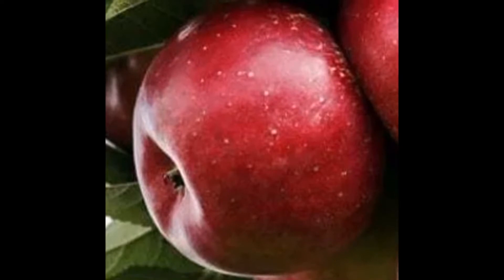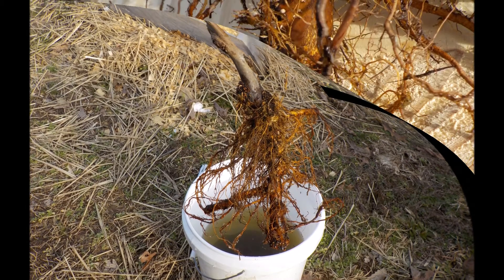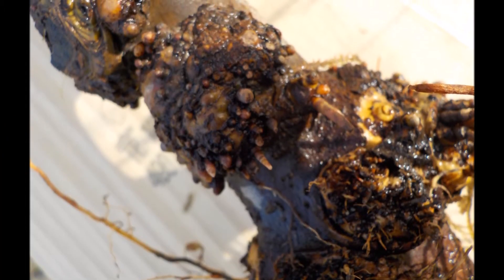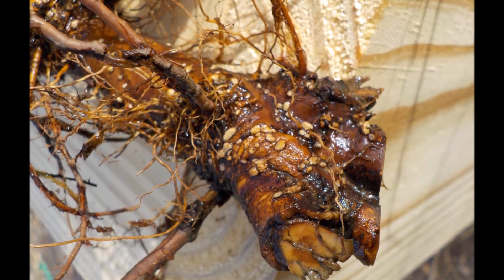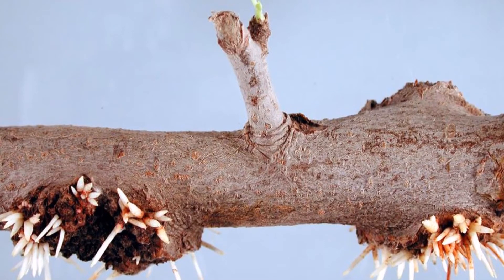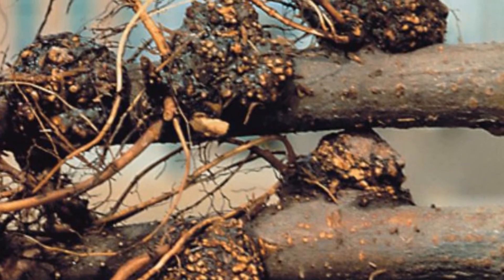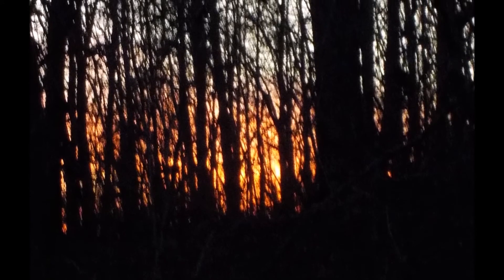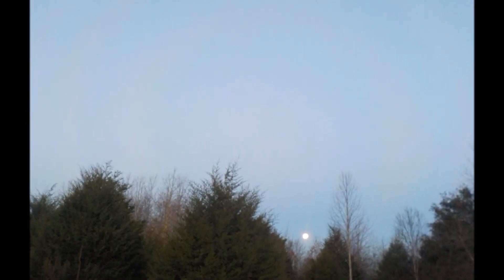How to Identify Diseased Apple Tree Roots | Grow Health TV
I just got some new trees in, but I have a problem -- cream colored bumps. Watch to find out what this tree disease is.

Welcome to my new channel. I live in the middle of a forest and cleared some land on top of the hill for my orchard, vineyard and raised bed garden. After my injuries, I was forced to start a new life. So I did, and built a mortgage-free, small cabin in the woods and returned to growing my own chemical-free food. What a blast. I have 27 years experience as a grower. My goal is to help my fellow humans live a healthier, happier more fulfilled life.

GREENHOUSE I USE
GARDEN CART I USE
MOISTURE, PH, SUN METER I USE
TREE TUBES I USE
KAOLIN CLAY FOR FRUIT BORERS I USE
ABBA FENCE I USE

Felco Picking and Trimming Snips
Felco F-2 Classic Manual Pruner
Felco Loppers